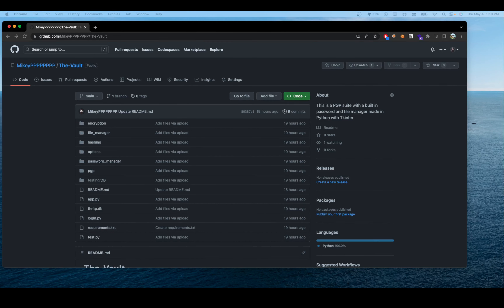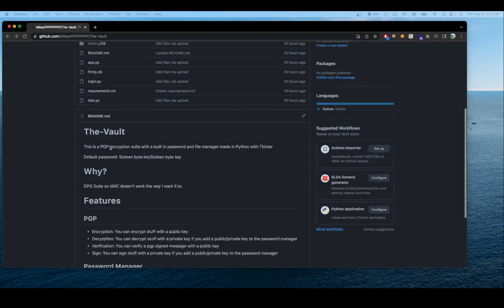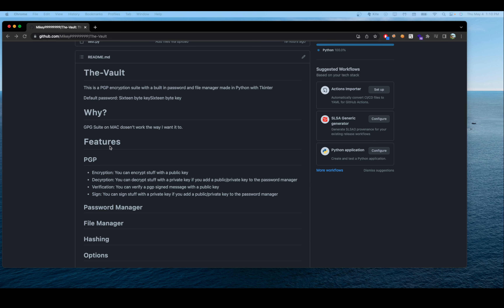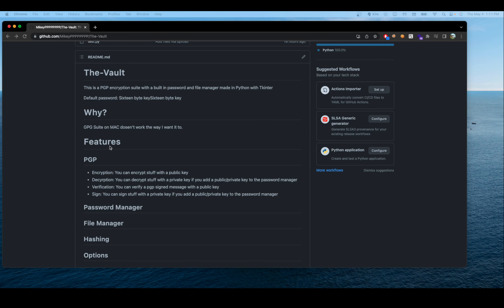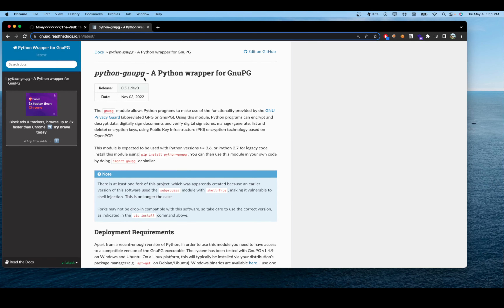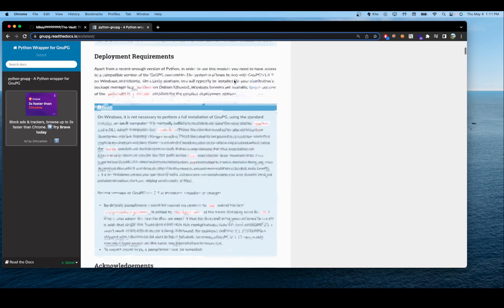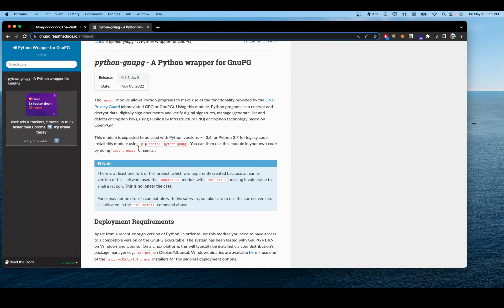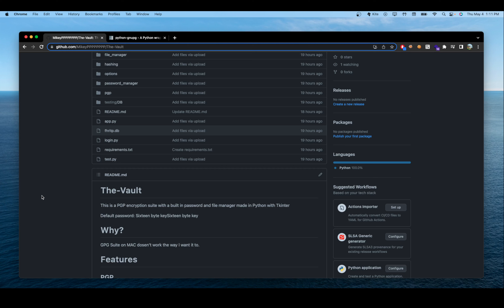Bad news about the password manager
It is actually good news because I will be able to write more code and  implement secure cryptography at every instance of it being used. in the code.